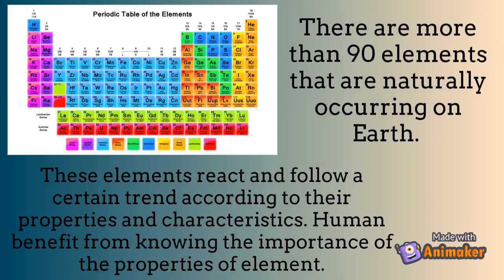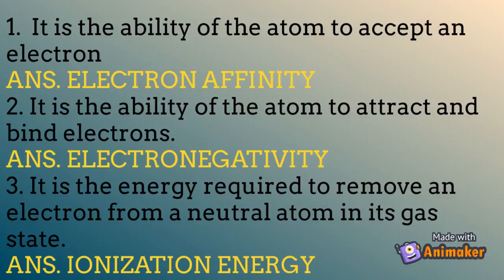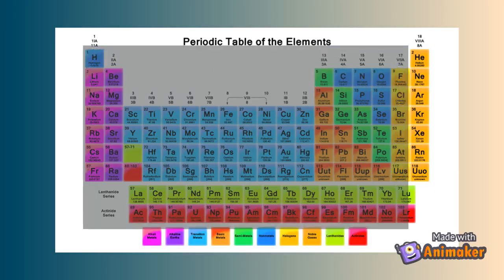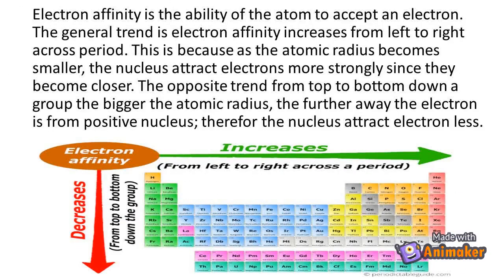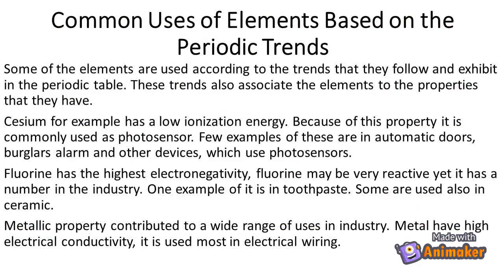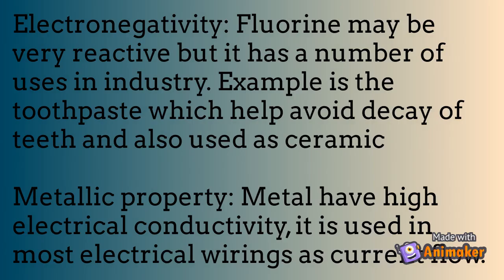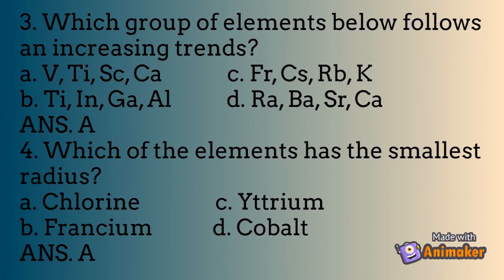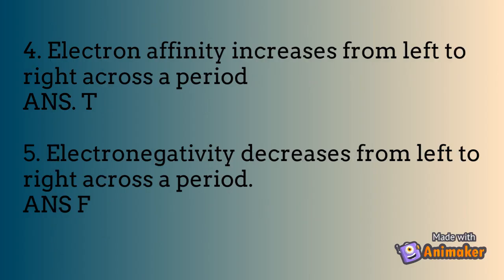SCIENCE 8 QUARTER 3 MODULE 4: The Periodic Table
To all Grade 8 Students, this is to assists and guide you to your science module journey.